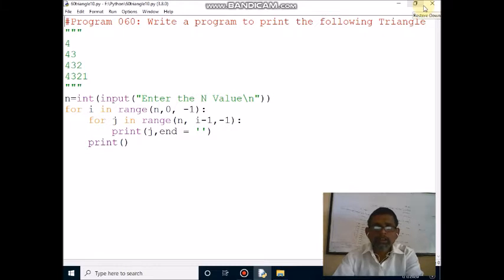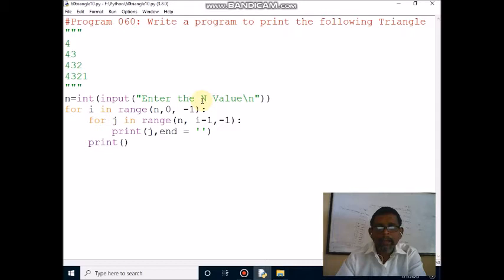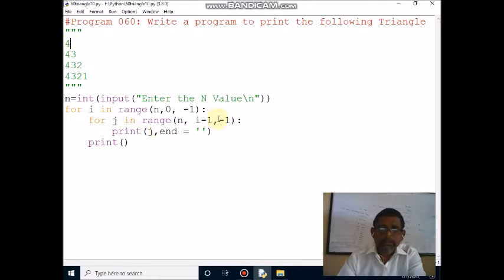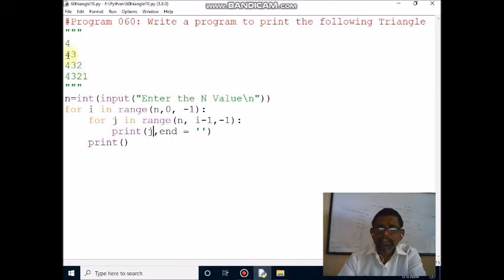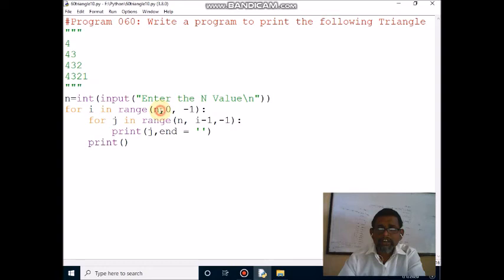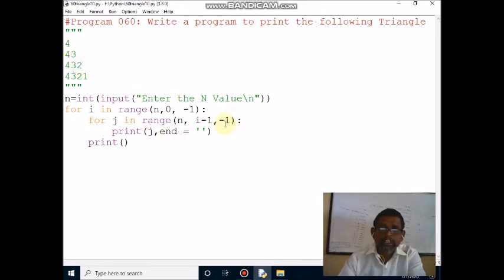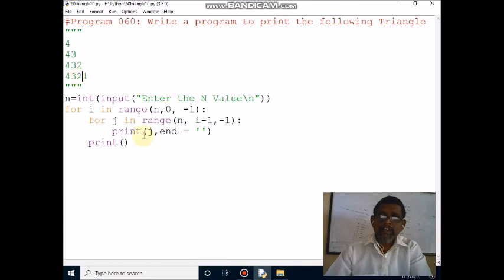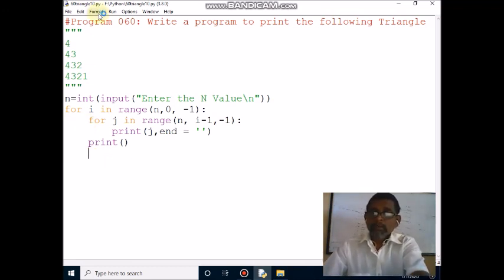Write a program to print the following Triangle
Write a program to print the following Triangle Program 060 Computer Teaching Assistant  Saravanan Marimuthu Raja  Python Program Ambo University Ethiopia  Anna University  Anna University Affiliated Colleges  Computer Science            Computer Science and Engineering Information Technology Computer Programs Python Videos Python Lectures Videos  Python Tutorial  Videos Python Programming for Beginners CSE CS PGDCA IT Ist Year CTA MCA BCA